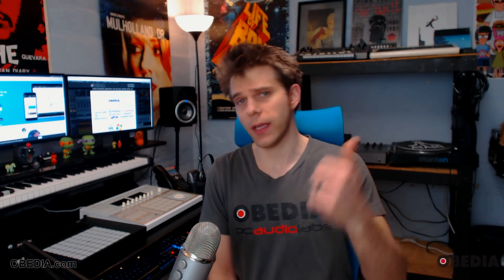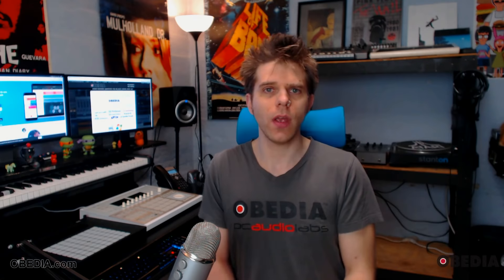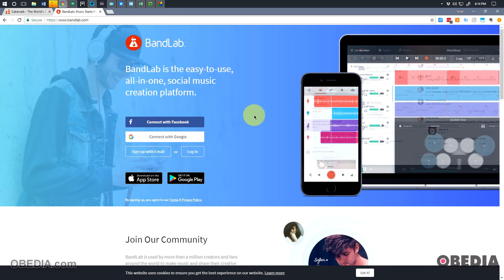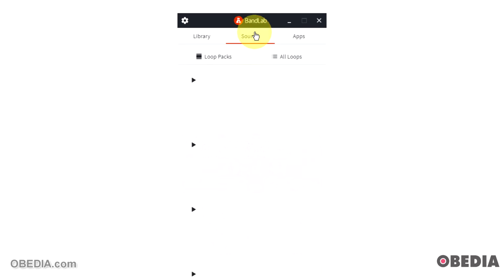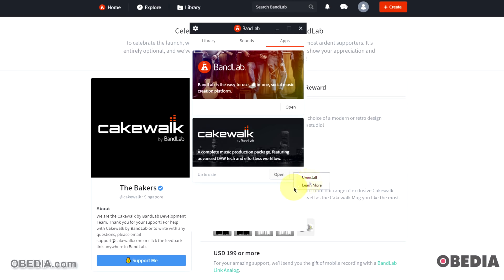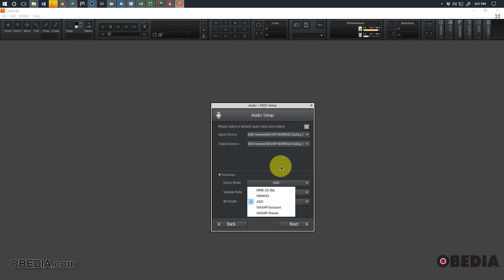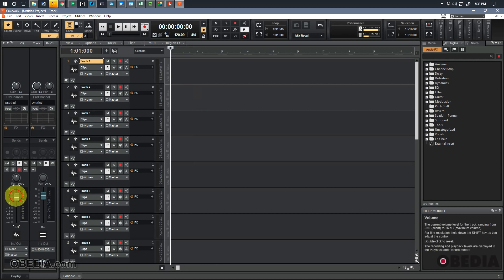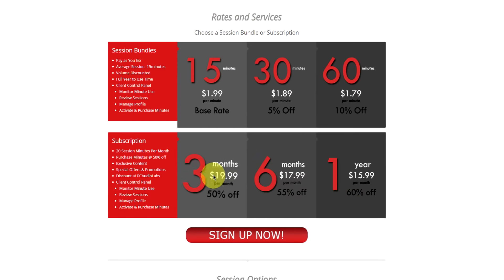Cakewalk is BACK! How to get Cakewalk by BandLab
In a huge move, BandLab has purchased, and brought back to life, Cakewalk, the makers of the Sonar Digital audio workstation. You can now get Cakwalk by Bandlab for free -- yup, free! and signing up for a BandLab account.

If you already owned Cakewalk Sonar, your previous software is still good to be used, but you'll want to download and install the latest version of Cakewalk by BandLabfrom the BandLab website.

As always, if you want to learn how to use Cakewalk software live in real time with a professional digital audio trainer, call OBEDIA to get started: .